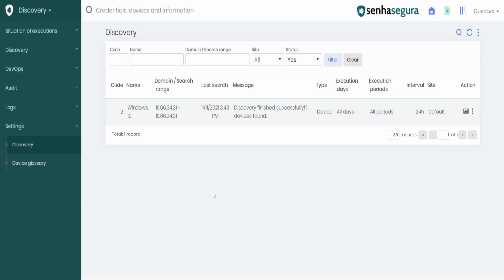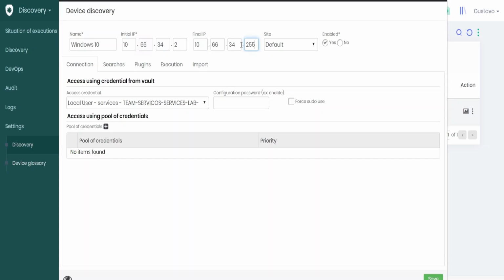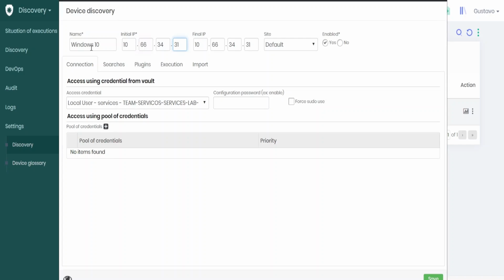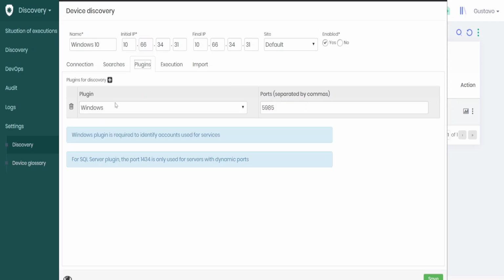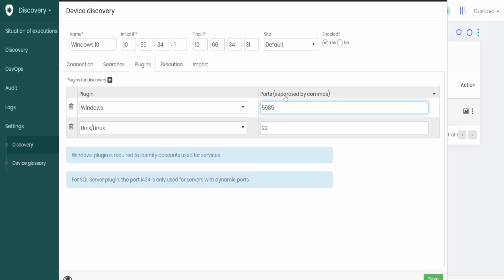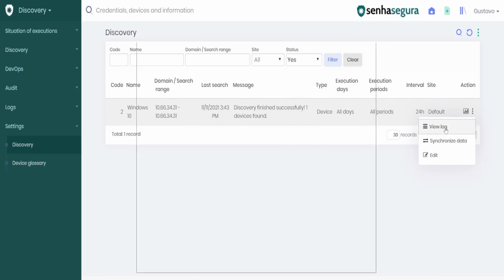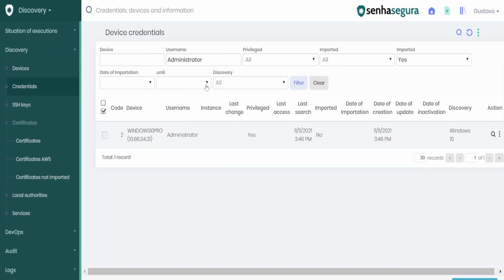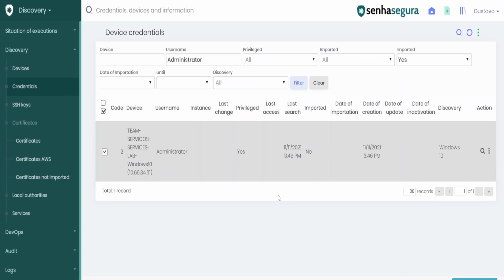How to do ScanDiscovery in your network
In this video, you will check how to do a ScanDiscovery in your network:

1. Access Discovery ➔ Settings ➔ Discovery and click on the ‘New ‘ button.
2. On the new screen insert the required information like name, start IP, end IP, site, and if it is enabled or not.
3. On the ‘Connection’ tab select the access credential or the pool of credentials.
4. On the ‘Searches’ tab select which kind of devices will be searched.
5. On the ‘Plugins’ tab select the plugin and inform the port.
6. On the ‘Executions’ tab, it is possible to schedule the scan.
7. On the ‘Import’ tab select if the devices will be imported automatically.
8. Save it.
9. Click on the ‘View log’ button to see the devices found.
10. A new screen will be shown click on the ‘View’ button to see more information about the device.
11. Access Discovery ➔ Discovery ➔ Devices to see a list of all devices identified in discovery. To import the device, check it and click on the ‘Import’ button and confirm the action, after this step it will be possible to import the credential associated with the device.
12. Access  Discovery ➔ Discovery ➔ Credentials to see a list of all credentials identified in discovery.